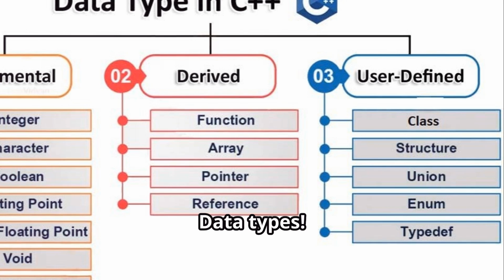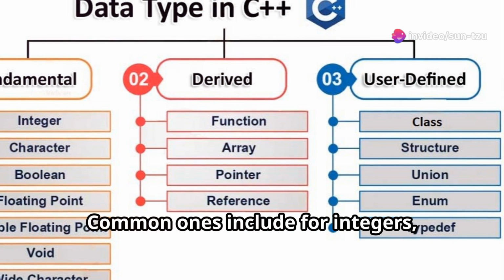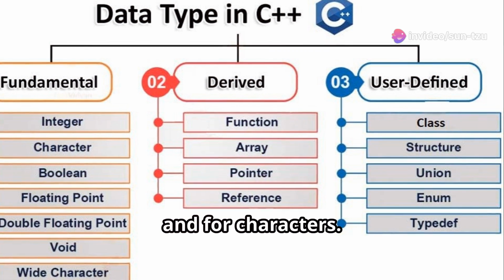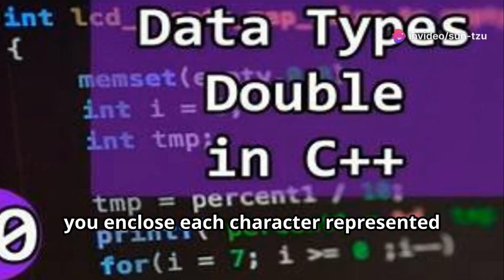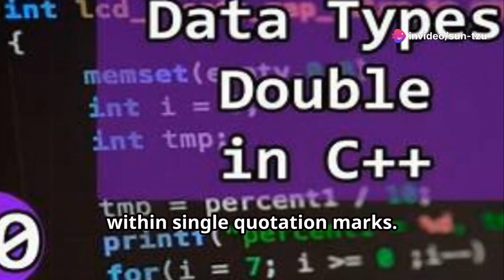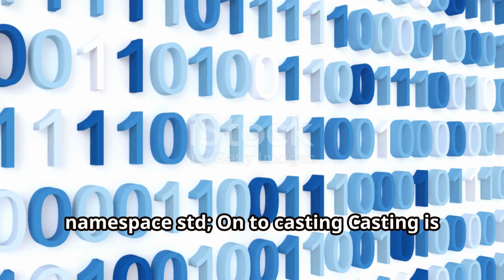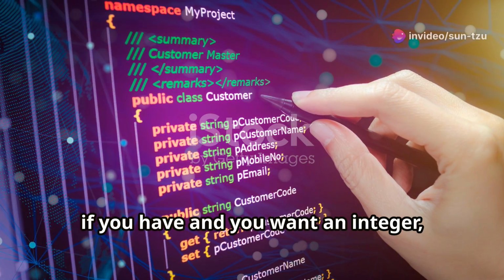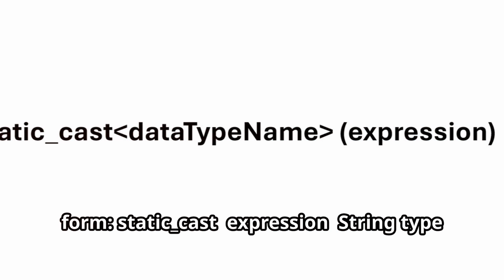Programming in C++ Chapter 2 Study Guide: Basic Elements of C++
This video covers Programming in C++ Chapter 2 Study Guide: Basic Elements of C++. Watch this video before takin the Unit Test.